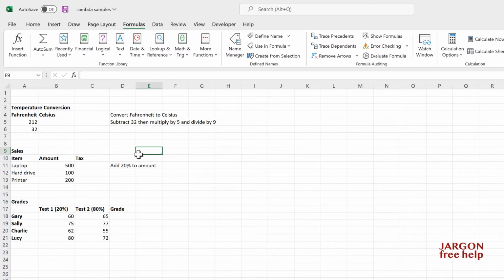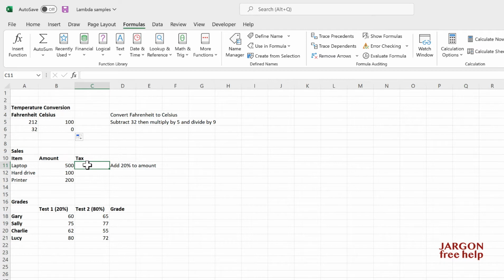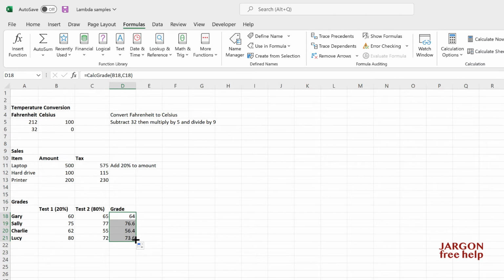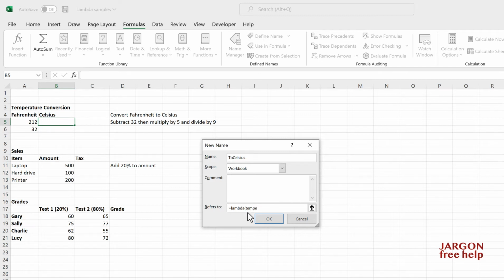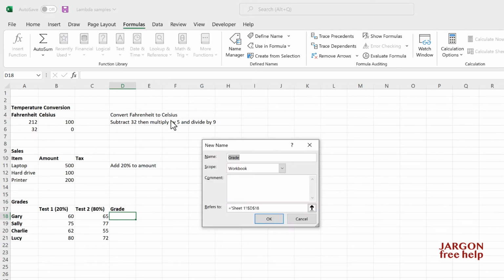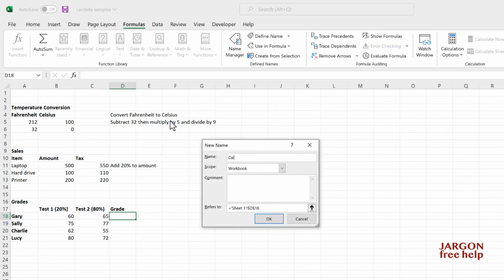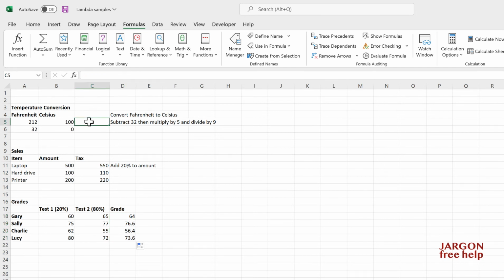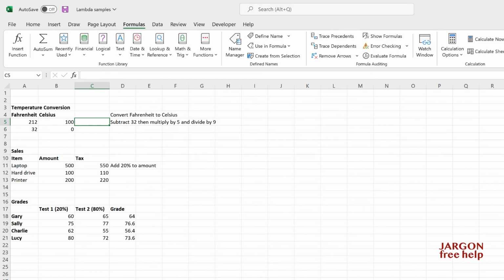Excel: Creating Your Own Functions Using the LAMBDA Function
One of the nice things about functions is that you fill in the blanks and it does the rest. What if you have a calculation or perhaps something with the IF function as an example and don't want to have to worry about recreating or copying the formula. Perhaps it is using different cell references and when you copy the formula you have to make adjustments.

Creating your own function can make this quicker and easier. Until now you had to know VBA to create a function, and yes, that can be used across any workbook. But if you want to create your own function and use it across a workbook then you can use the LAMBDA function.